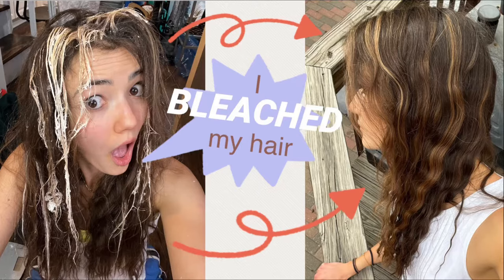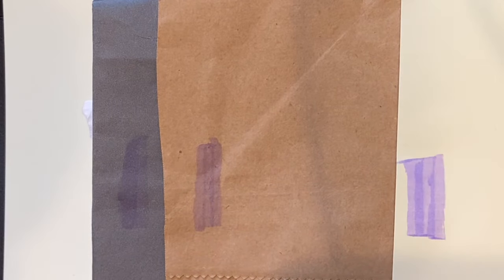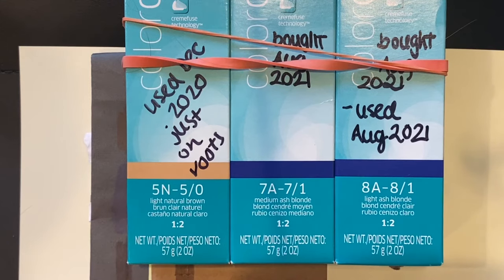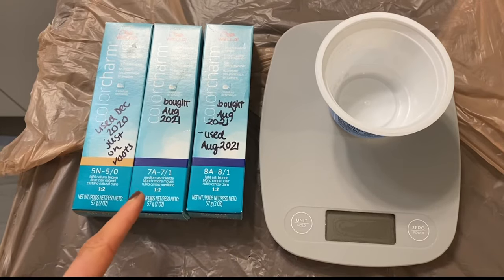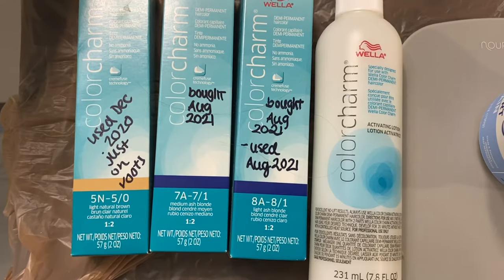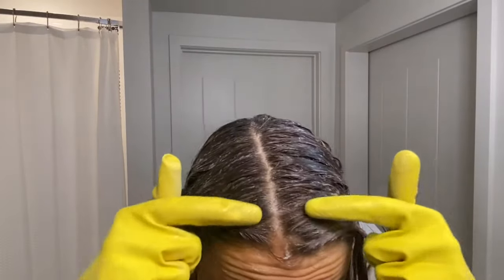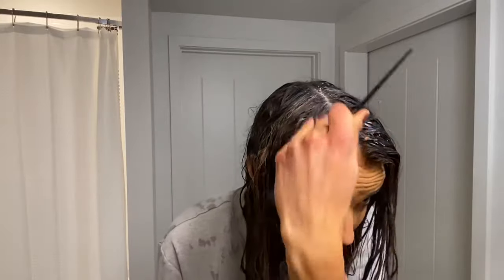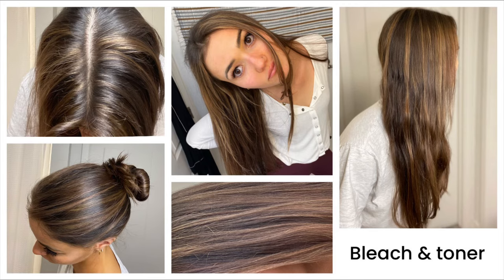TONING your hair at home | STEP by STEP how to get rid of BRASSINESS in Highlights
Maren makes it… straightforward to use toner at home.

This week we are going to talk about TONER in hair dye and hair color. This is the main way I get rid of brassiness in highlighted hair & blonde hair. I’ve tried purple shampoo but toner is wayyy more effective.
I usually do this immediately following bleaching my hair & creating highlights in my hair which I’ve made a separate video Depending on your starting color and desired results, you may or may not want to do this step before you follow the advice in this video.

We are going to talk about how both semi and semi permanent dyes can be used to tone hair. I’m going to tell you what toner CAN do and what it CAN’T… because as great as I think semi permanent dye is, there are limitations. Whether you’re blonde or brunette to start though, there are lots of looks you can create DIYing your hair color.

Then I’ll take you through a step-by-step tutorial of how to actually apply Demi permanent hair color from mixing up your products to applying it to hair to rinsing it out properly… I got you covered.

This is something you can do at home for all my people that on a budget out there or trying to save money on their hair and beauty routines. That is the reason I have continued to do this myself at home even post-restrictions and lockdowns. You can do this between salon visits to tie you over or to replace them altogether.

—xoxo Maren

Products in this video:

Wella Balayage Powder Lightener (small packet)

Wella Balayage Developer (mini size)

Wella Color Charm Demi Permanent Hair Color (where you can pick your shade) (note: new packaging looks different than the box I showed in this video but it’s the same product).

Wella Color Charm Activator (10 Vol Cream Developer)

Rubber Gloves where you can pick your size!

Precut Aluminum Squares for easy use & saving time

Regular Aluminum Foil (you will need to cut squares yourself)

Jaw / Claw Hair Clips

Hair Dye Brushes for applying color

Metal Alligator Clips

Assorted Comb Set

Full name: Maren Harcken
YouTube Channel Name: Maren makes it